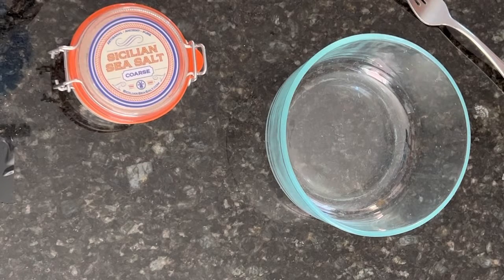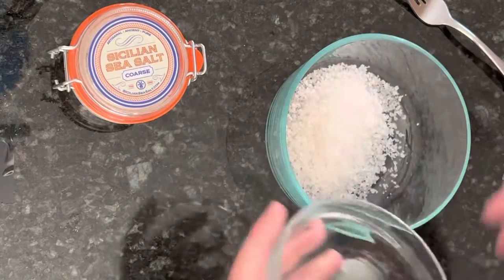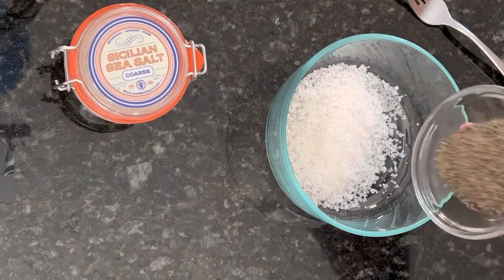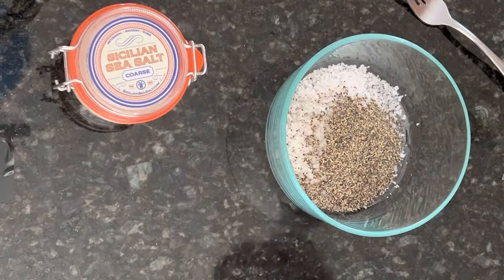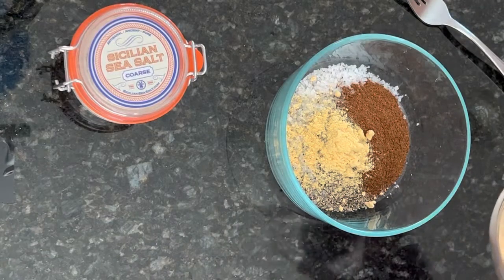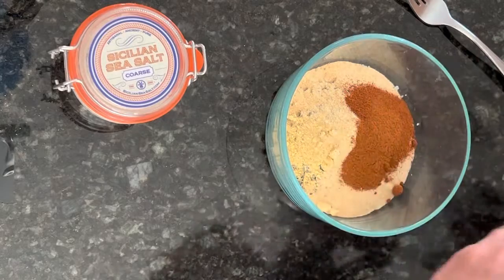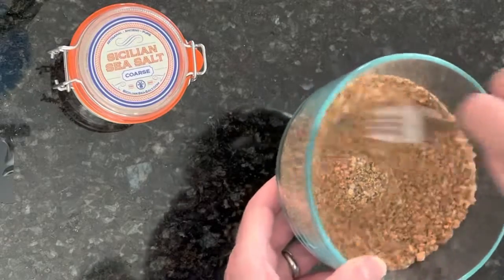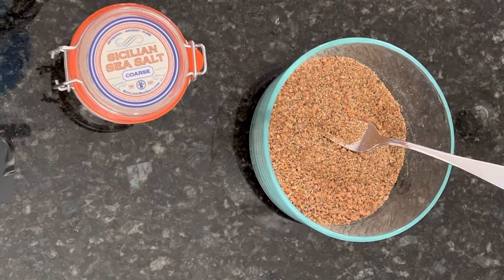Pork Recipe cooking bbq rub cooking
Joe is maki g a BBQ rub with our world famous Sicilian Sea Salt.

If you would like to learn more about cooking, recipes follow us we have more to come soon! We plan to have many videos in the future how to make many different types of food. Joe went to culinary school and two years of experience cooking.

We appreciated all your support. God bless

Joe grew up in Elizabeth, New Jersey. His Uncle Chris Styler is a famous author for famous chef cookbooks. When Joe was younger he had the chance to work at his Uncle’s restaurant where he learned a great deal about how to cook Italian foods in the most amazing way.
In 2018 we went to Italy for the first time went to the place were his Dad’s Mom grew up in Sicily. We loved Sicily everyone was beyond nice and kind. The Airbnb house we stayed at was called the Blue house, his Mom brought  us dinners every night. We fell in love with the the true love there and the salt!! When we tasted the salt we knew we had to share it with the world! We started our company SicilianSeaSalt.com in 2021. Since we have had so many people tell us how much they love our salt. We hope you get a chance to try it as well. Making rubs for grilling.
Thanks for checking out our videos!!

Pork Butt 10 pound.

Ingredients:
4 TSP. Heaping Coarse Sicilian Sea Salt
1 tsp Coarse Ground Pepper
1 TBSP. Ground chili pepper
1 tsp.  of mustard powder￼
2 TBSP of granulated garlic￼
1 tsp. Paprika
1 tsp Cayenne Pepper (this kind is spicy)

Additional videos coming soon to watch out for.

homemade chicken rub for grilling
salmon rub for grilling
pork loin rub for grilling
chicken breast rub for grilling
rub steak with oil before grilling
steak rubs for grilling
steak rub recipe for grilling
chicken rub for grilling
rib rubs for grilling
best rib rub for grilling
tri tip rub for grilling
making rubs for grilling

Do you want to know more great recipes?
Keep watching for more tips on cooking, recipes and tips for cooking at home.

⭐️⭐️⭐️⭐️⭐️ our customer reviews